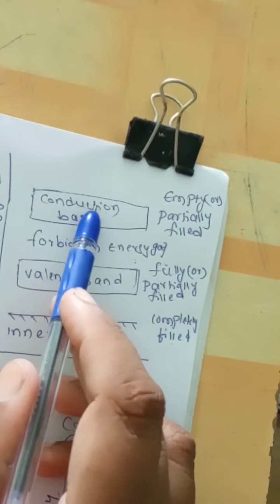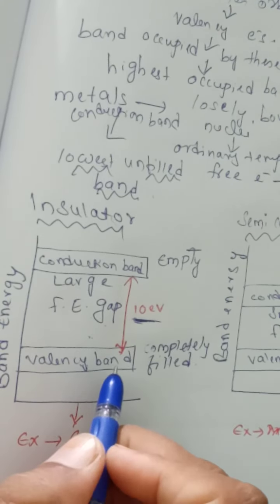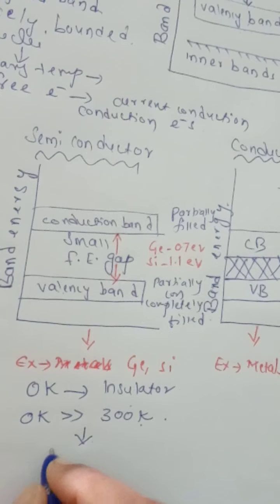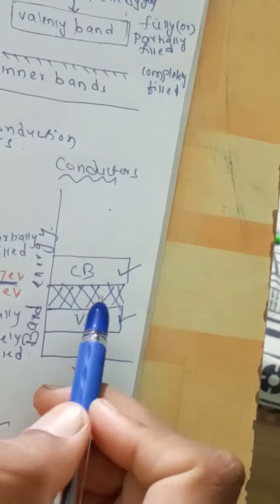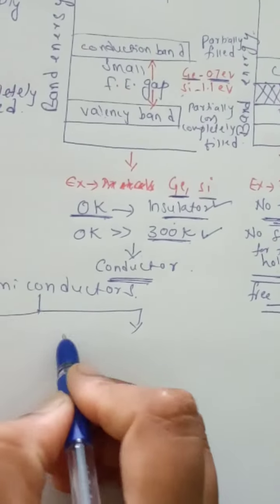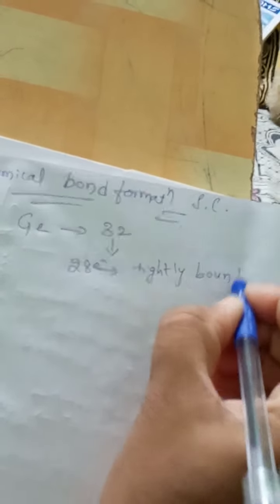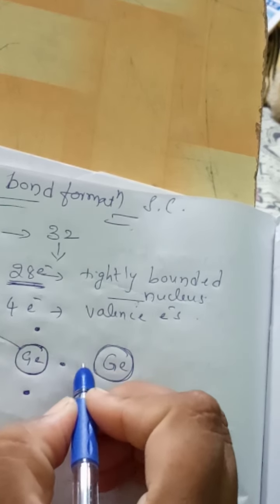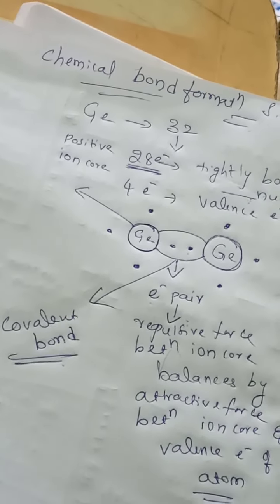INSULATOR SEMICONDUCTOR CONDUCTORS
Physics classes